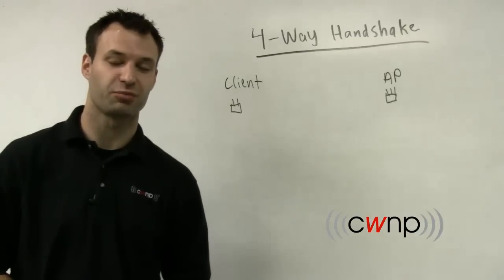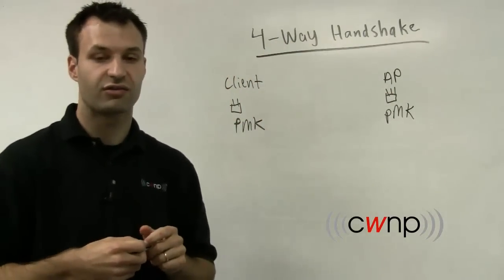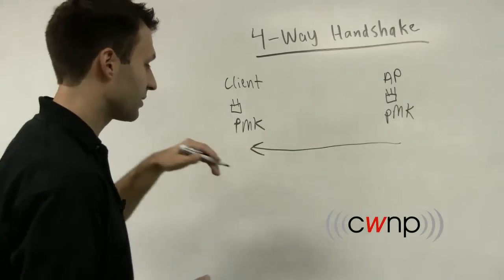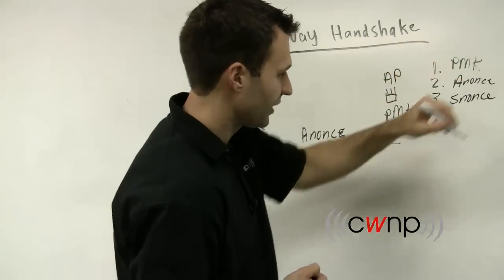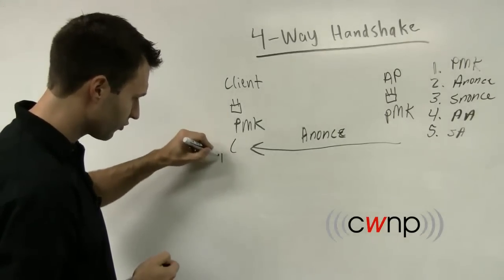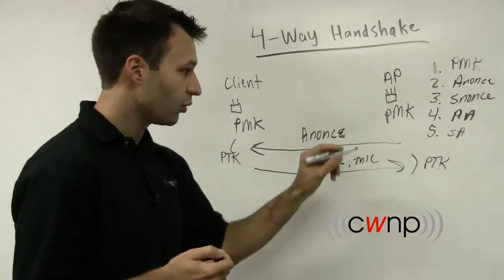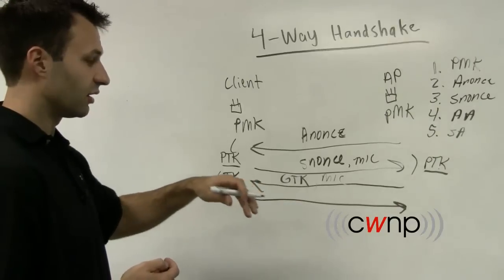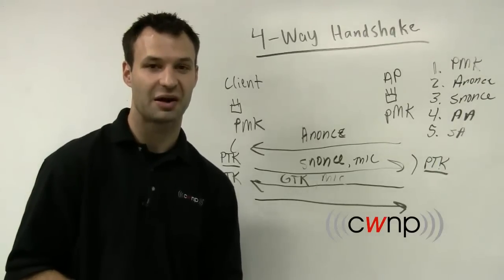The 4-Way Handshake (Marcus Burton, CWNP)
Marcus Burton, Director of Product Development at CWNP, teaches you the 802.11 4-way handshake.